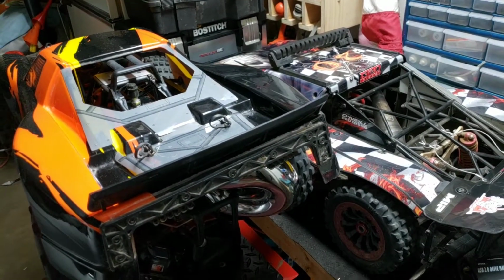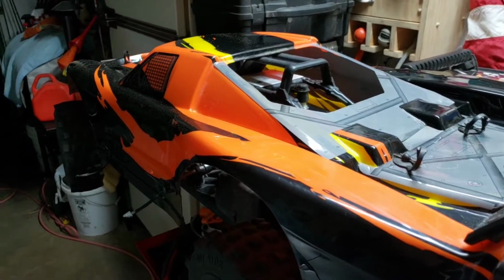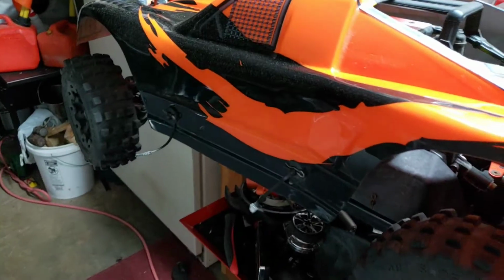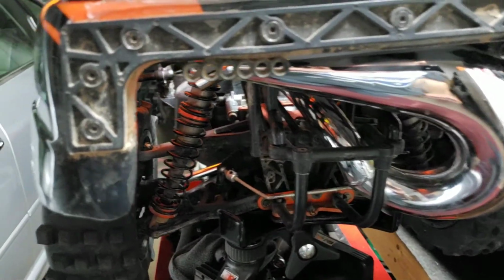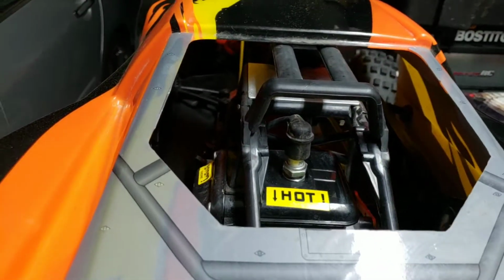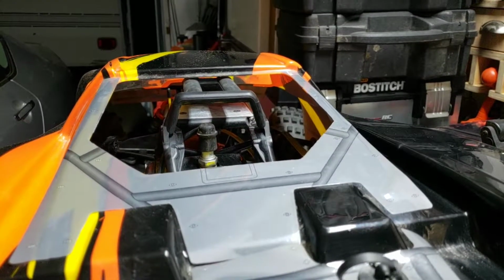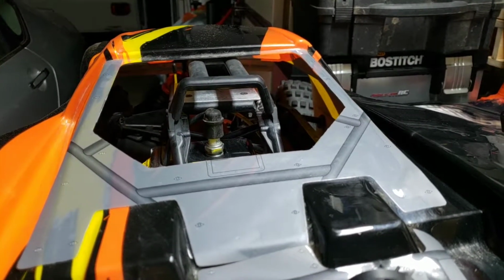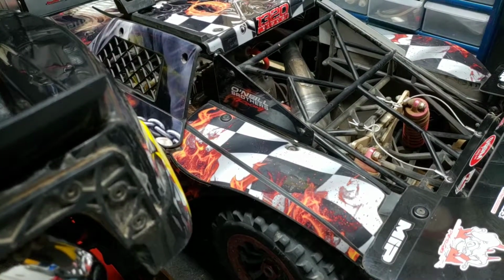Project X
I went and did it.